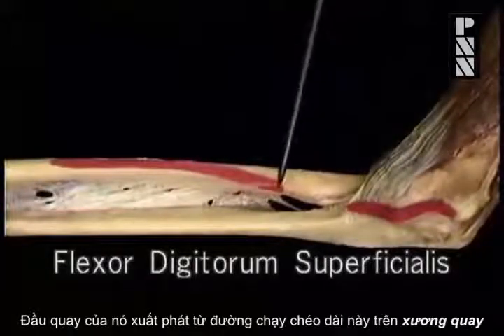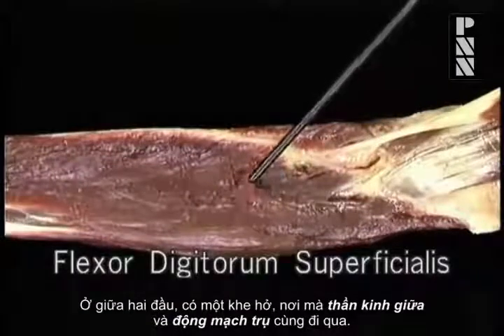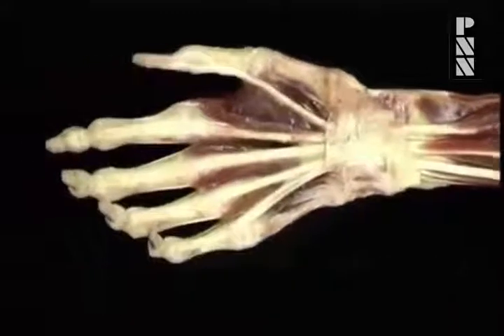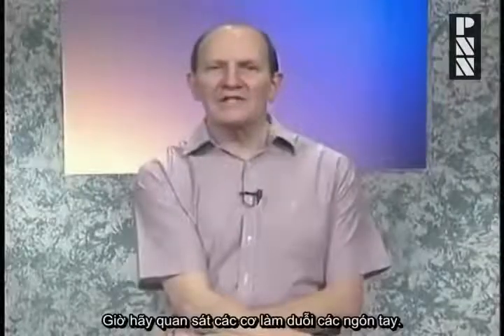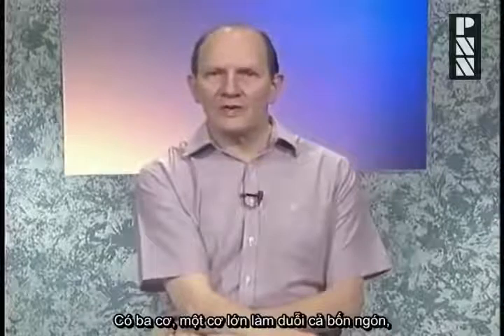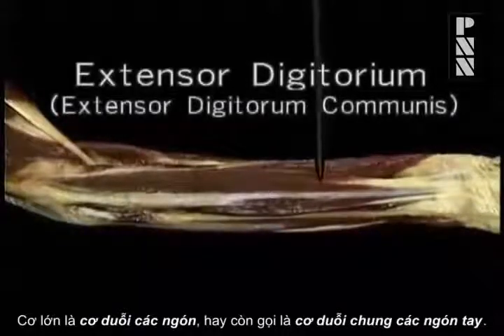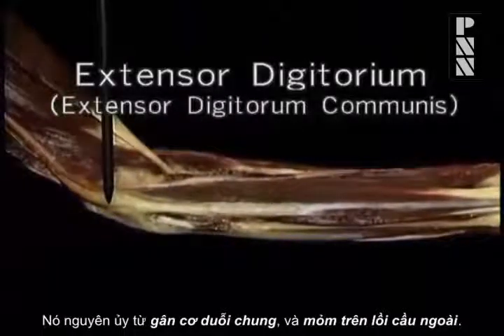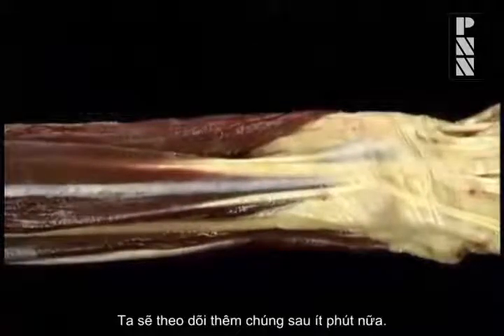phần chi trên bàn tay